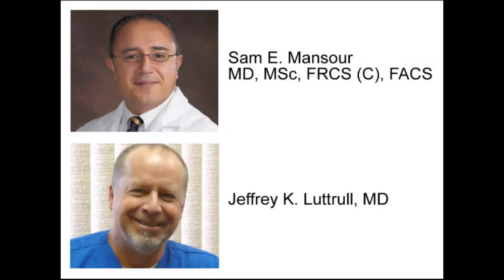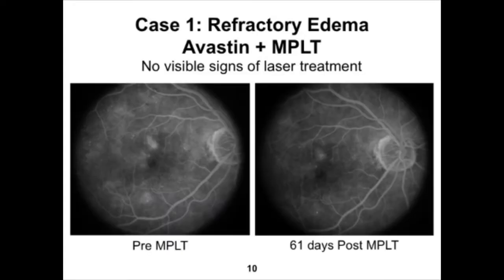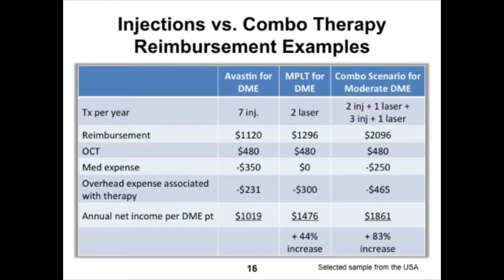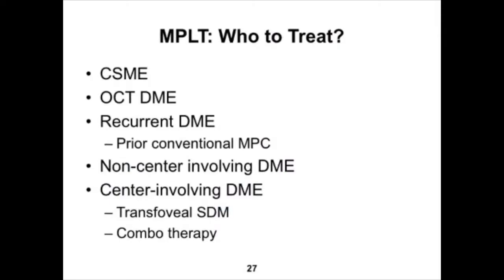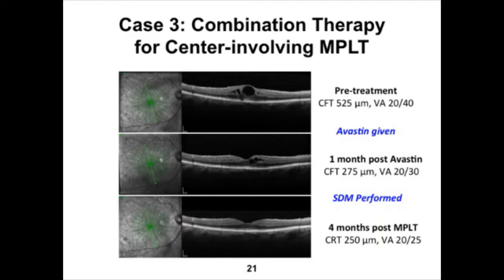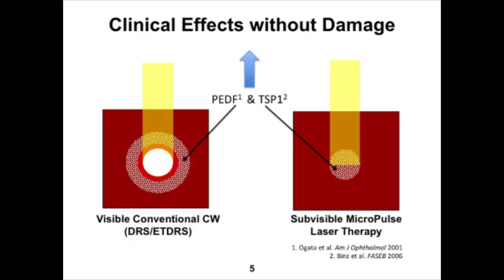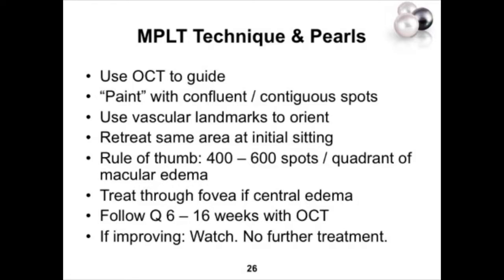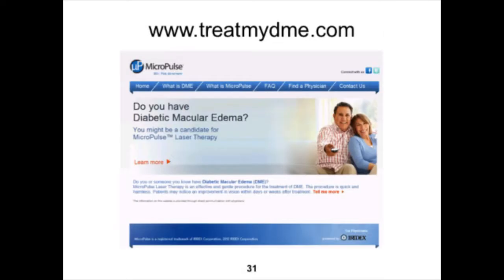Integration of MicroPulse Laser Therapy (MPLT) in the Management of Diabetic Retinopathy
Listen to first MicroPulse users Dr. Jeffrey Luttrull and Dr. Sam E. Mansour discuss MicroPulse technology and its clinical effects, the difference between continuous wave and MicroPulse, and using MicroPulse Laser Therapy in the treatment of diabetic macular edema.